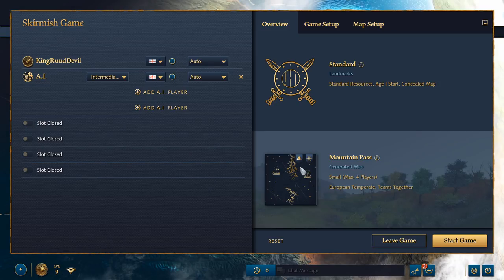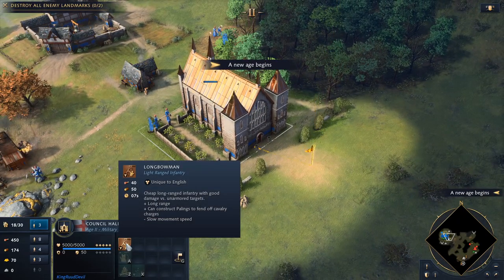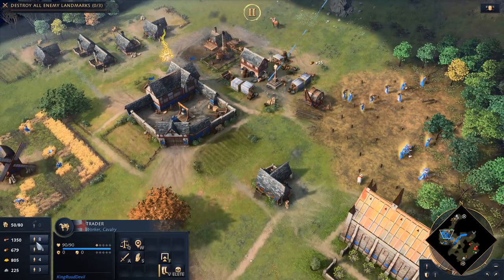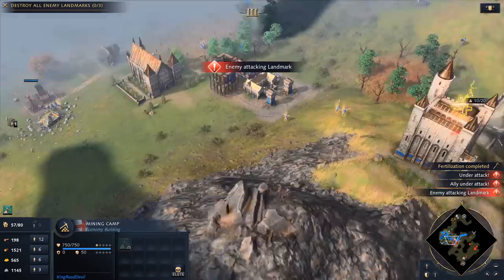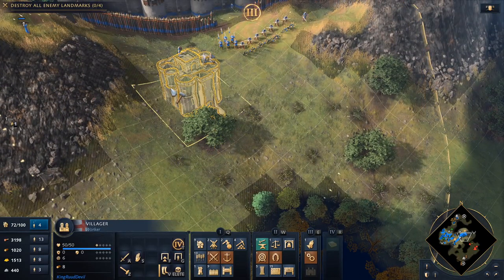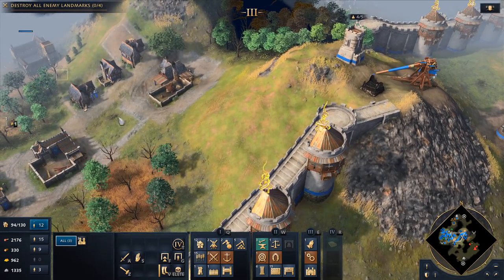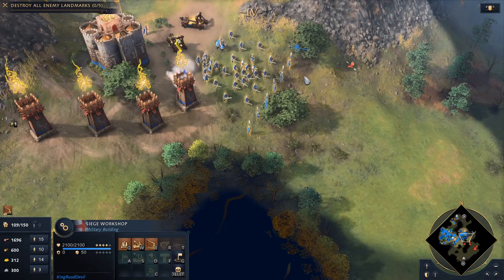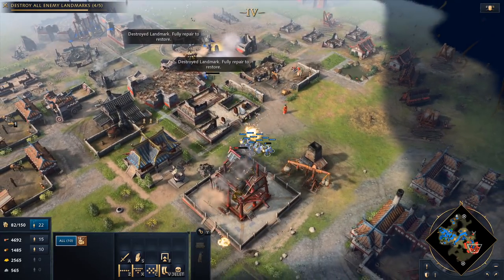CAM ORN INGERLAND! | Age of Empires IV | England Showcase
The thumbnail hurts me more than it hurts you.